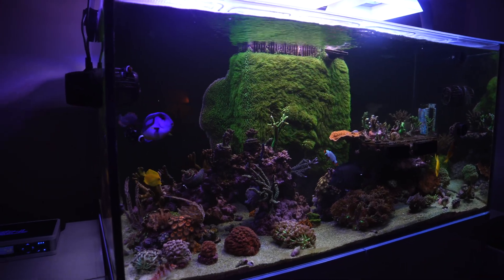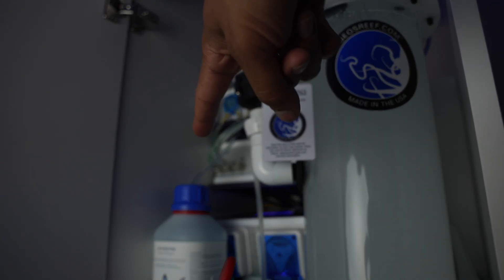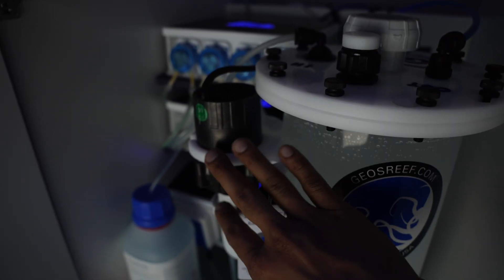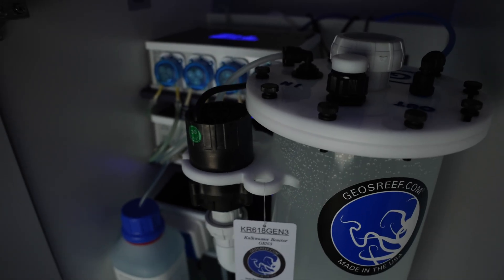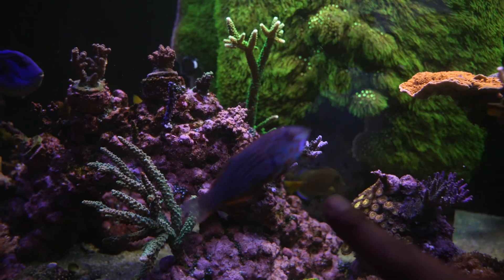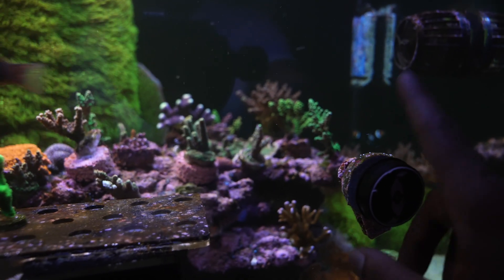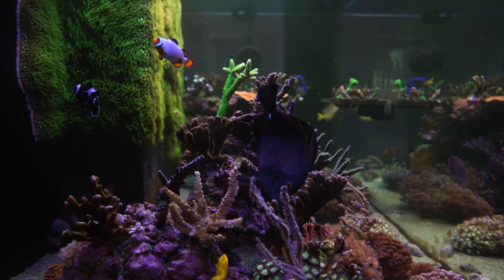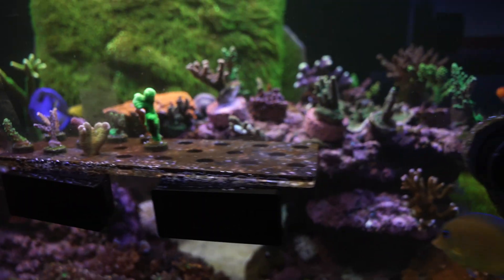My corals stopped growing........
Corals grow then don't or seem to even stop!! its up to the reef keeper to find out the cause.

So lets find out!

link to Loudwolf dosing

Make sure to follow  for the latest updates! ✅

📸- Sony A7siii / A7rV / IPhone 15 Pro max
Lens- SONY FE 2.8/ 90 Macro G OSS
50mm Gm
SIGMA Art 24-70
Sony FE PZ 16-35 F4

Aquarium- @aquaforest.eu  Oceangaurd 605
Light 💡- @ecotechmarine  Radion XR15 blue/ Pro
Skimmer- @reefbreeders ReefRythym 250
🌊- @ecotechmarine MP40
Controller-  @ghl_aquariumproducts  Profilux 4
Heater - @inkbird_official